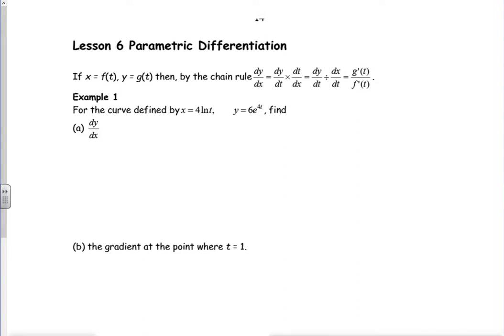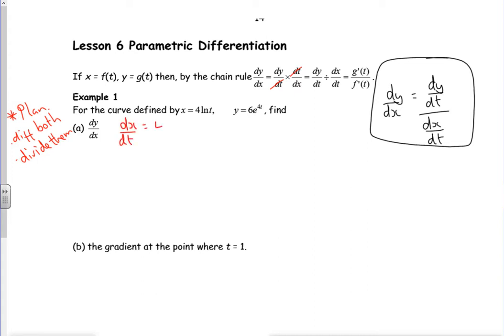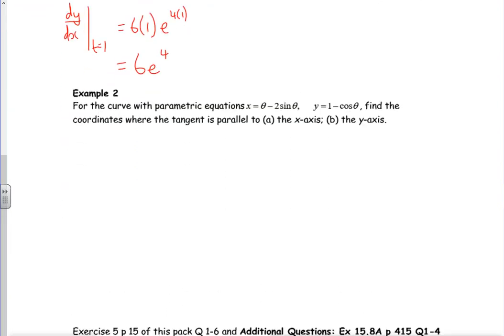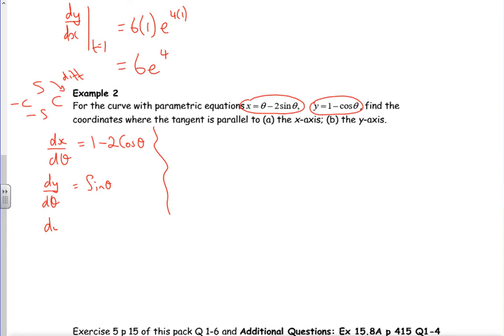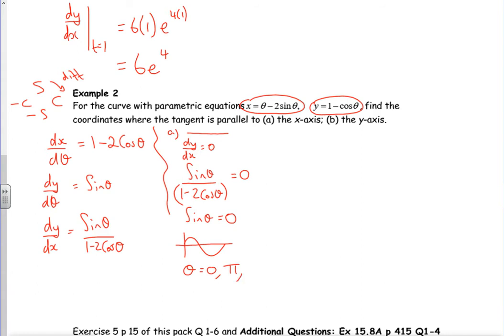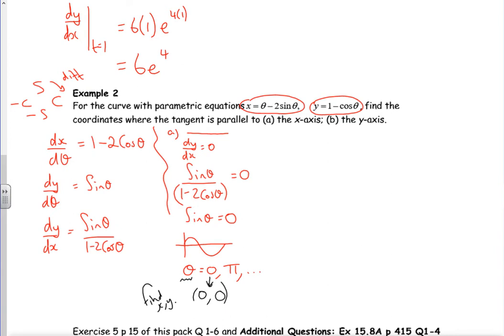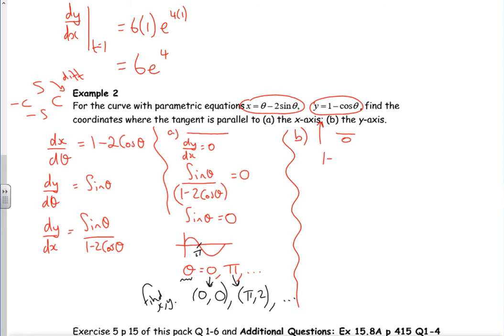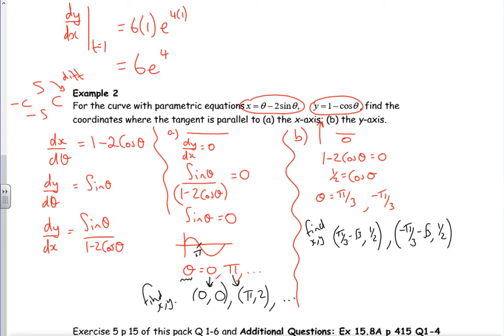A2 diff2 lesson 6 example